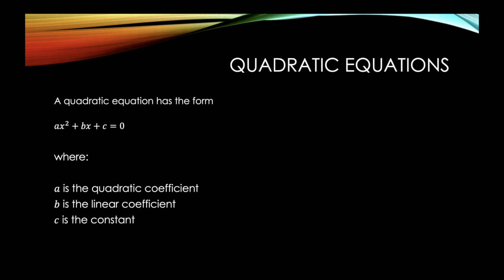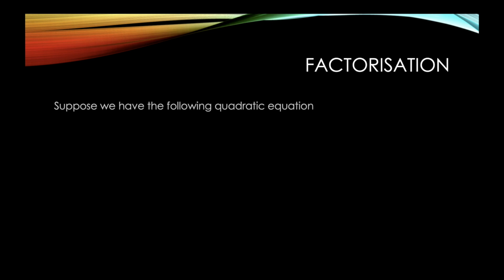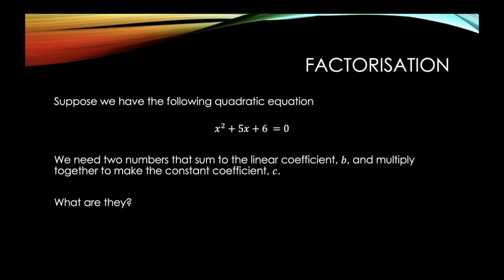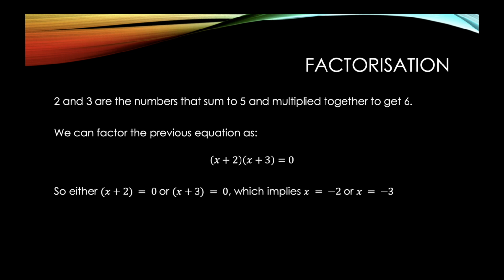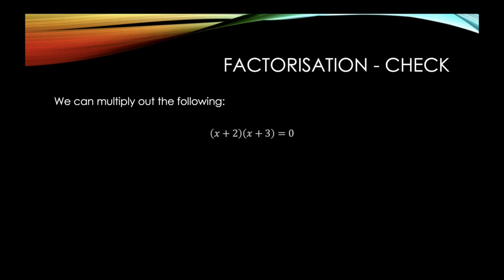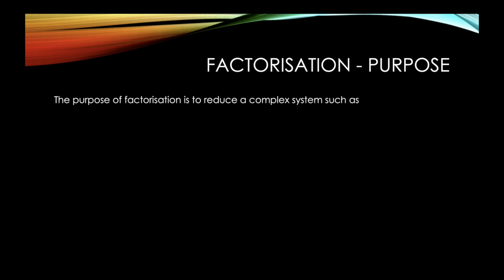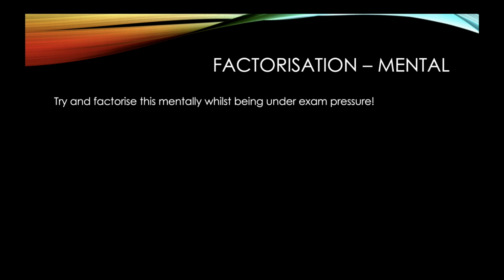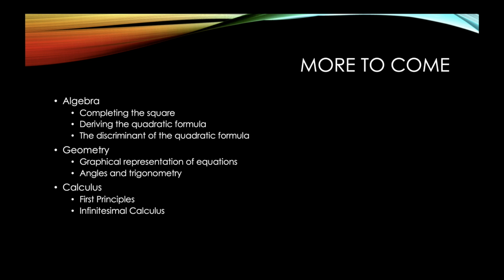03A - Quadratic Equations Factorisation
An introduction to quadratic equations and solving them by factorisation.